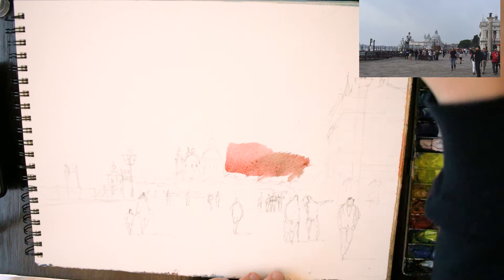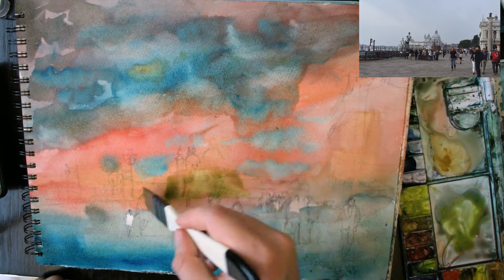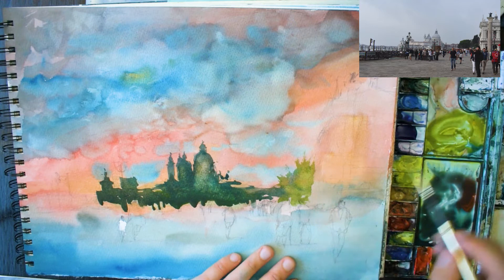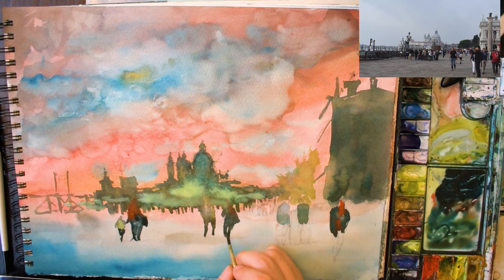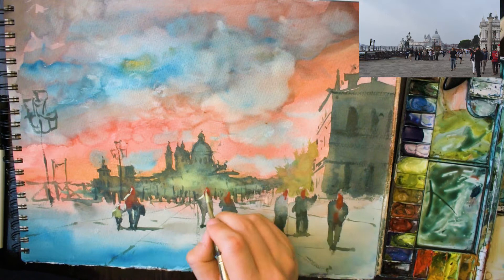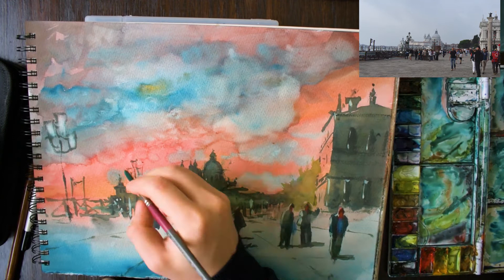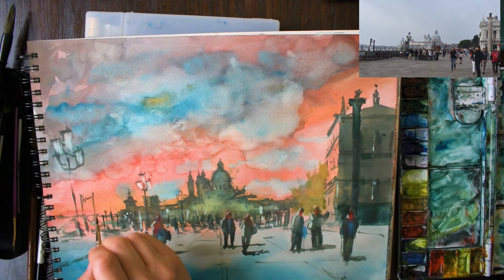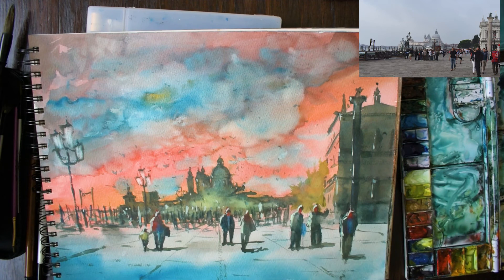How To Paint Venice In Watercolor | Loose Painting Tutorial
Want to turn one of your holiday photos into a painting? In this loose watercolor tutorial, I will show you how to paint venice in watercolour using a reference picture I snapped while on holiday. I will guide you through the techniques and process I used so that you can paint this scene! Why not try using one of your own photos? Let me know what you think of this tutorial in the comments below.

𝗠𝗬 𝗖𝗟𝗔𝗦𝗦𝗘𝗦
It supports my channel without any additional cost to you and allows me to keep producing free content. I personally use and can recommend the below art materials for beginners and advanced watercolour artists.
I personally own and use all of the following besides some variations of the synthetic brush kits below. I just tried to find ones on Amazon that were similar and good value:

I use Stillman & Birn Gamma/Beta & Saunders Waterford Sketchbooks.

𝗔𝗥𝗧 𝗠𝗔𝗧𝗘𝗥𝗜𝗔𝗟𝗦 (𝗘𝗕𝗔𝗬)
► Saunders Waterford Paper
► Schmincke 12 Half-pan Set
► Daniel Smith 3 Primary Set
► Value Brush Set

WM